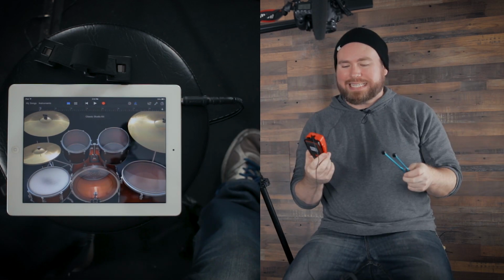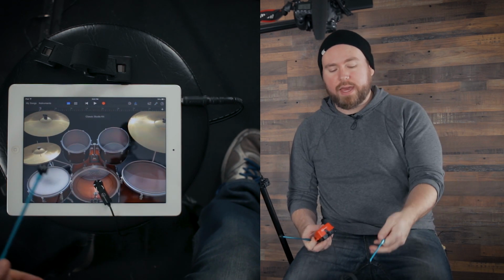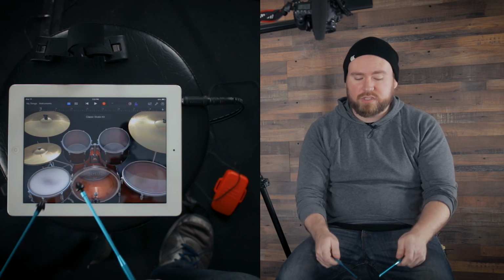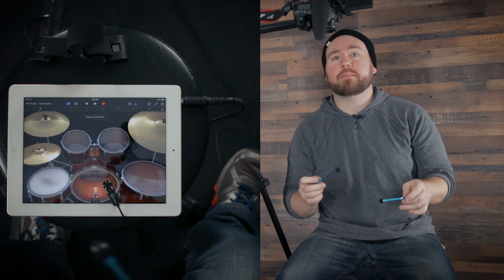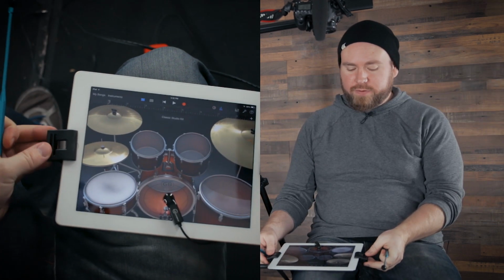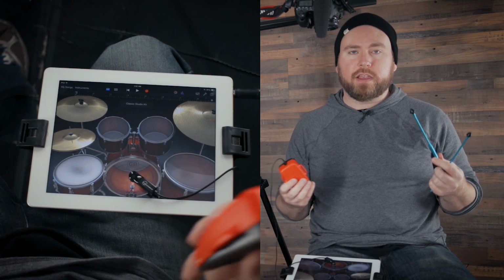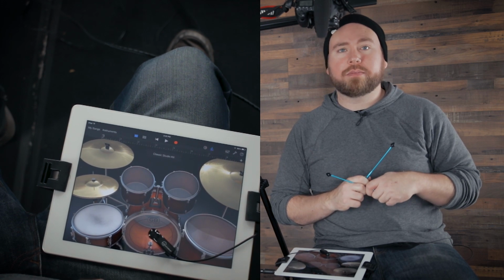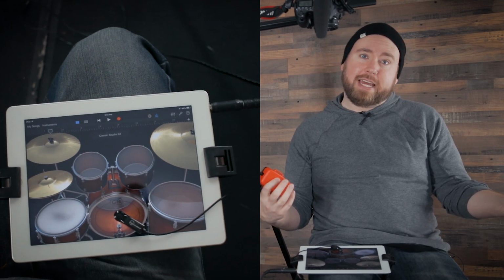Make Tablet Drumming More FUN With TouchBeat! | GEAR GODS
On this episode of Quality Control, we take a closer look at the tablet drumming system known as the TouchBeat!